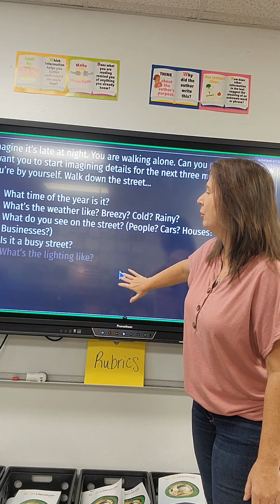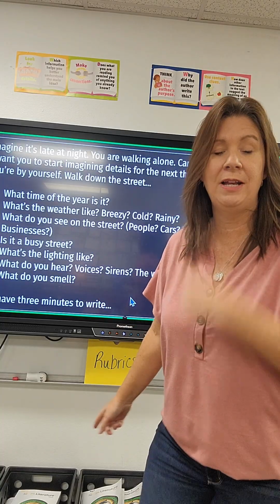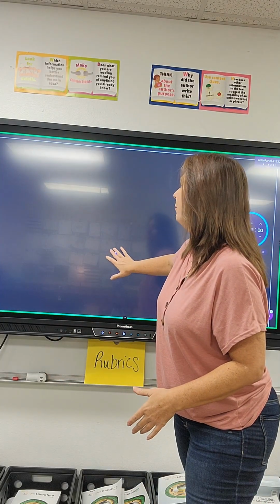Engaging Writing Lesson-The Dumpster Story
Looking for a fun and engaging writing activity that sparks creativity in your students? 🚀 In this video, I’ll show you how to use The Dumpster Story Slides — a unique storytelling resource that encourages descriptive writing, creative thinking, and narrative development!

Students will love crafting their own “dumpster discoveries” as they explore what’s inside, who left it there, and the story behind each mysterious item. Perfect for middle school and high school ELA classrooms, this activity can be used for:
✅ Creative writing prompts
✅ Descriptive language practice
✅ Group storytelling or individual assignments
✅ Warm-up or sub plans